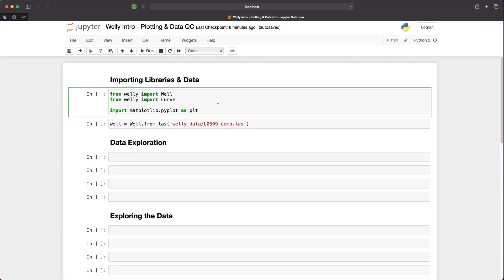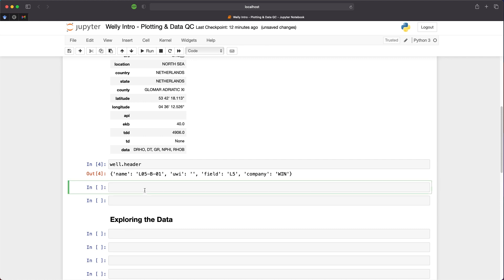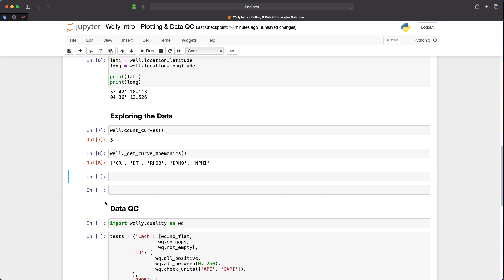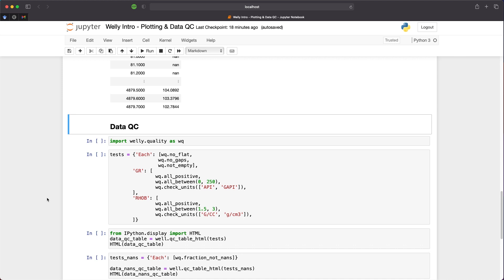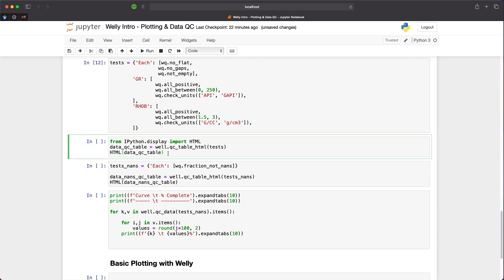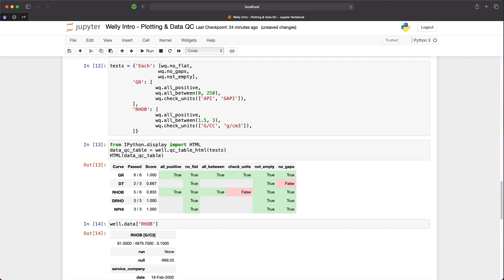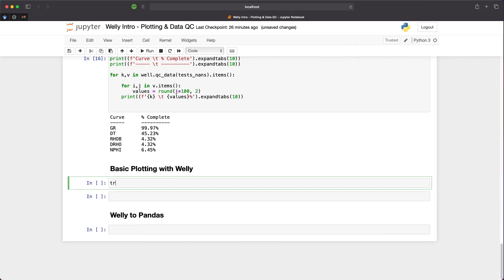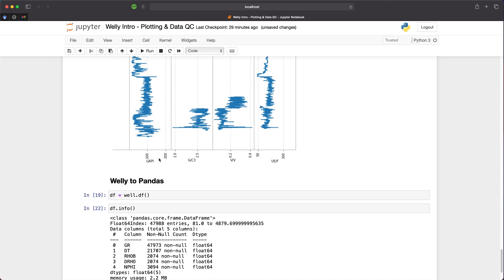Getting Started with Welly | Load, Process and Visualise Well Log LAS Data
There are a number of python libraries out for working with well log and geoscience related data. The Welly library is one of those and is used to load, explore, check and visualise well log data. In this video I go over a single well workflow using the Welly library. We will go through the loading of a las file and explore its contents.

Chapter:
0:00 Introduction
1:49: Importing Libraries & Data
2:24 Data Exploration with Welly
7:11 Data QC with Welly
13:30 Creating Multi Well Log Plots with Welly

Be sure to sign up to my newsletter to be kept updated when I post and share new content on YouTube and Medium.